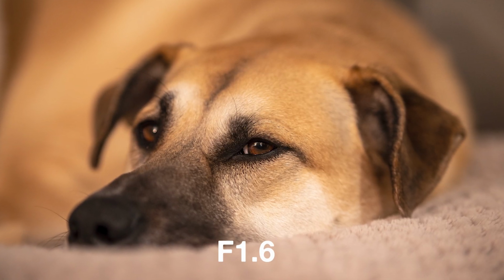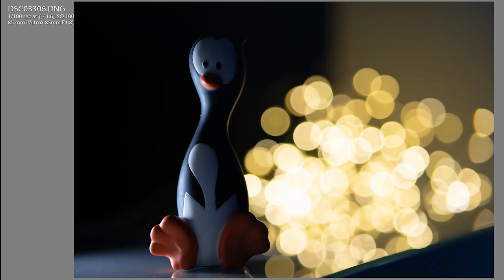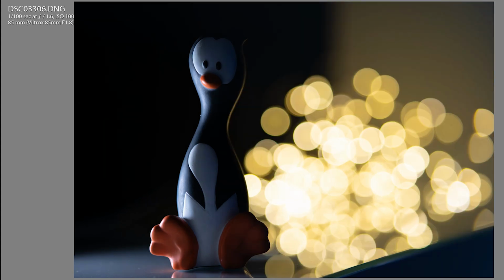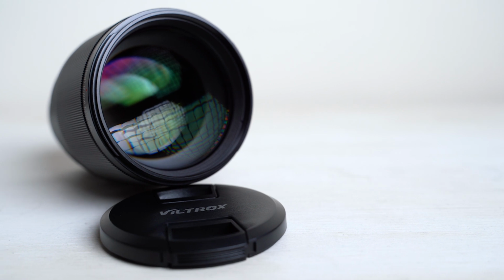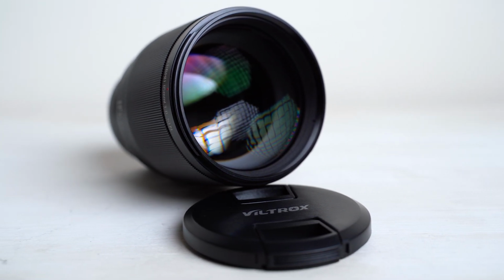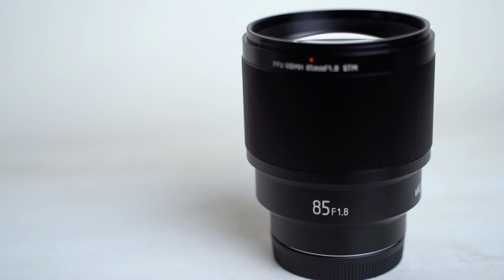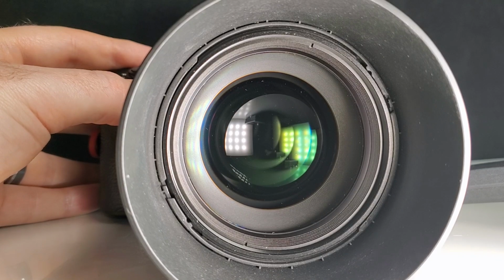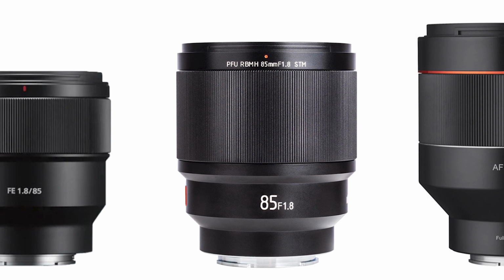THE Viltrox 85mm F1.8 IS AN F1.6!!!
So the amazing Viltrox 85mm F1.8 is actually n F1.6! One of the best value for money lenses for the Sony Emount System. Period!

***WATCH THE TUTORIAL VIDEO FOR FIRMWARE & CALIBRATION INSTRUCTIONS FULLY***

If you have any questions or ideas, please leave them in the comments. See all links for my gear below. Canada and US links.

My Gear & Tools:
Amazon.com

RGB LED Light
Software